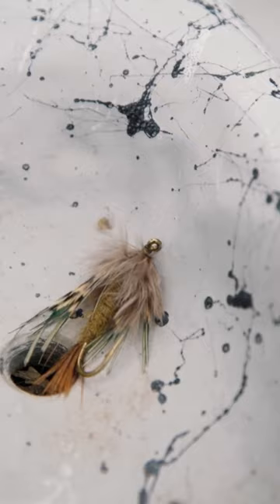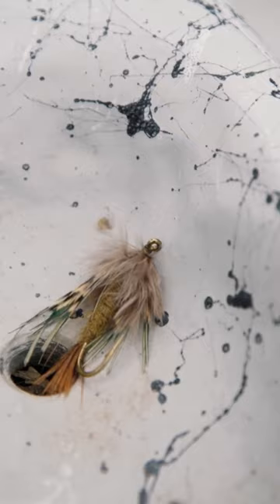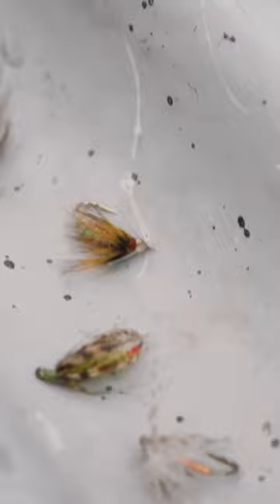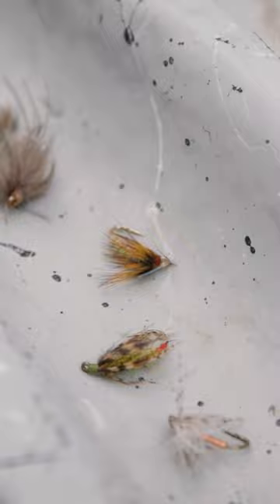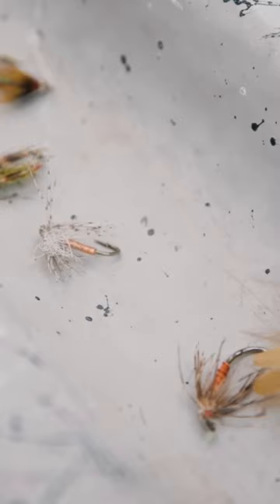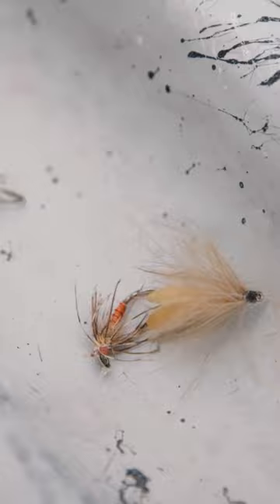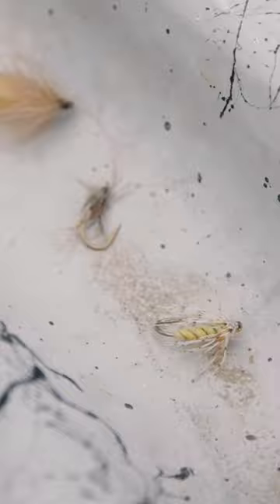Whitney Gould on Soft Hackles